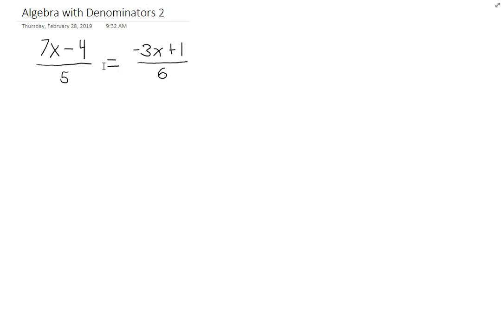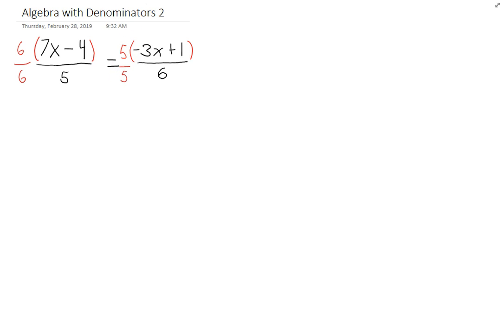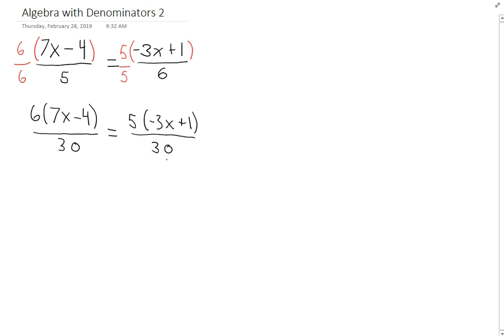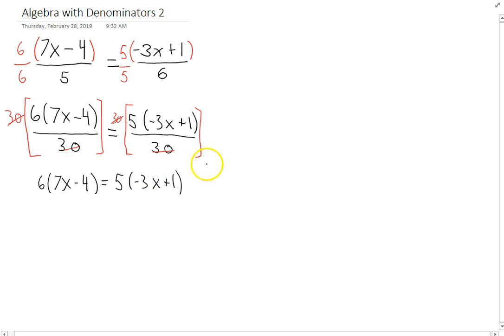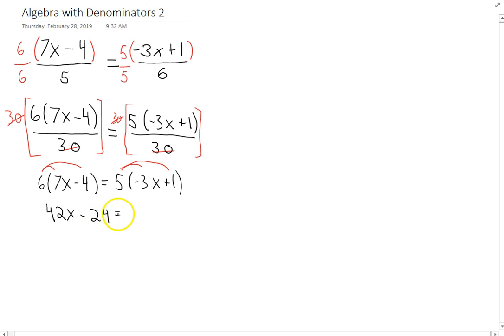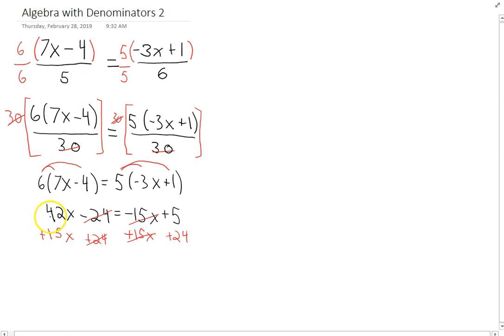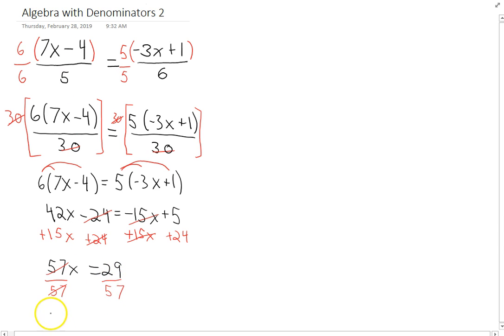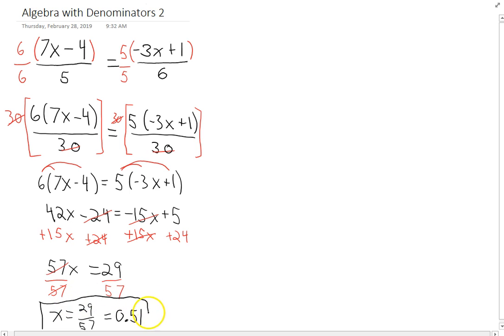Algebra with Denominators 2